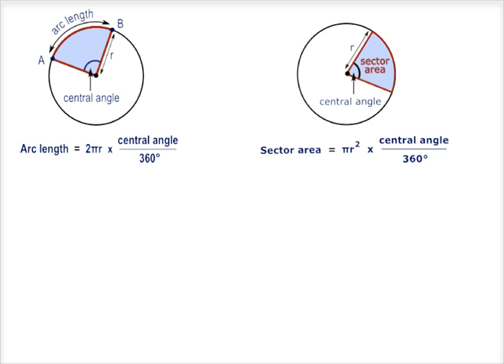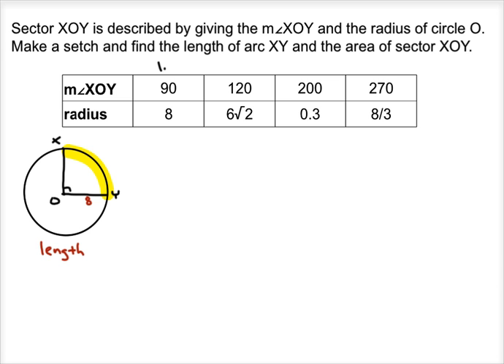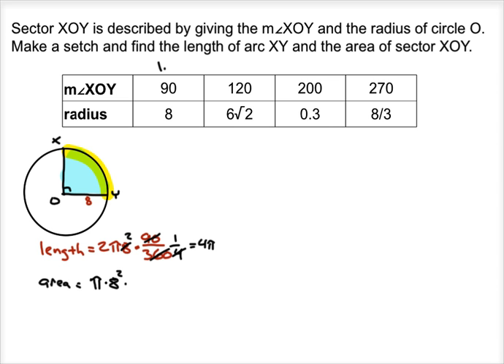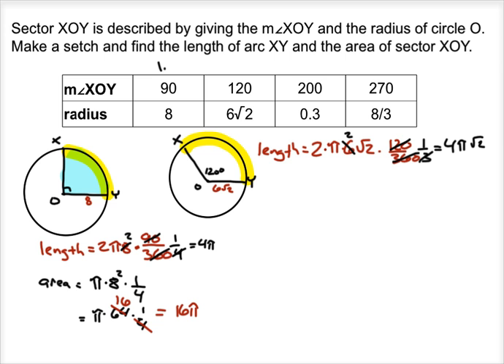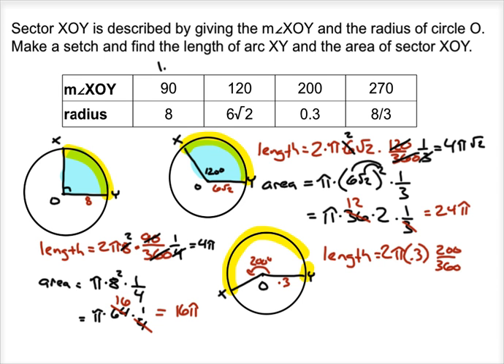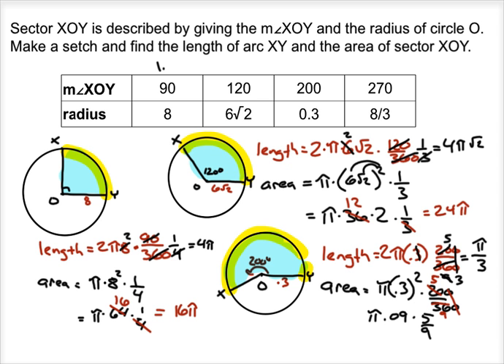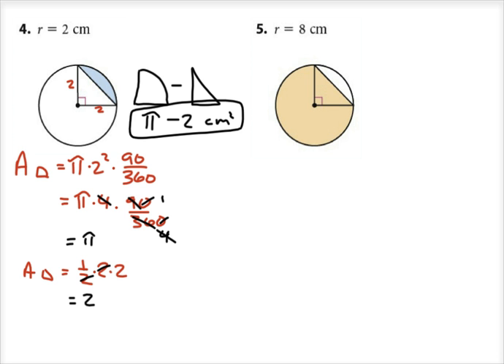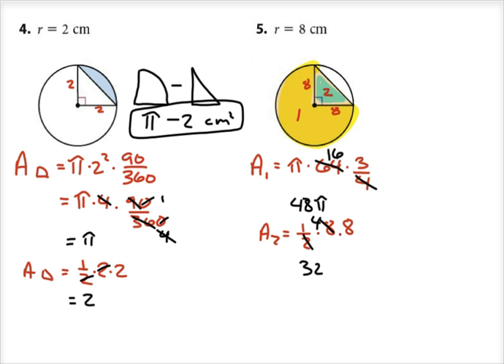Geometry Section 11-6